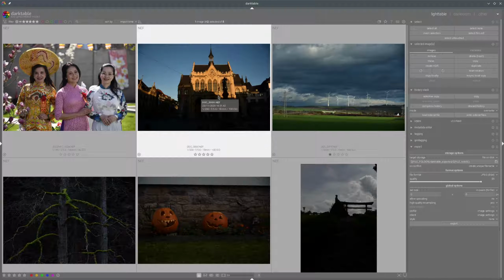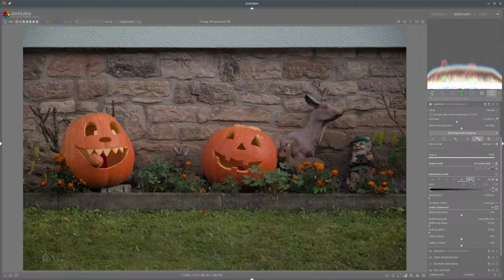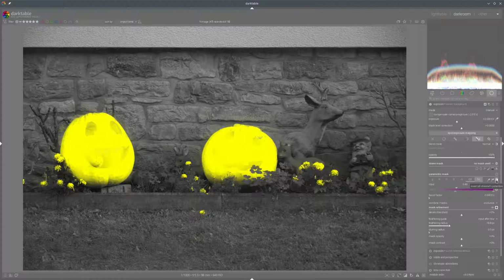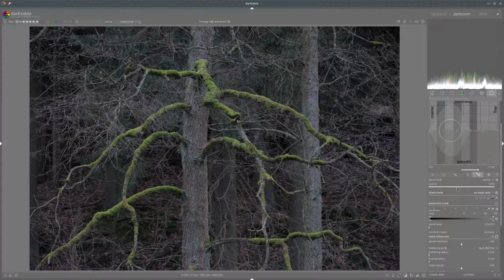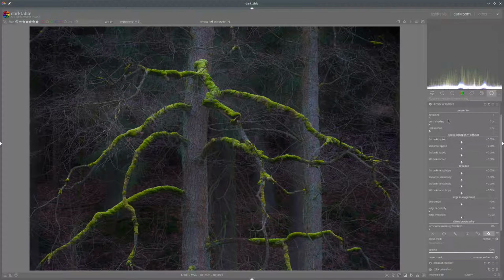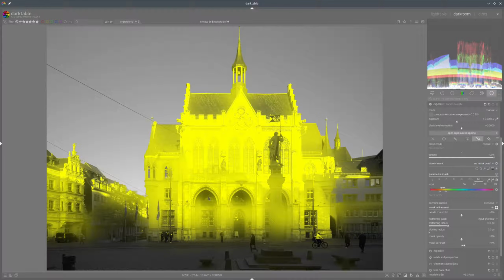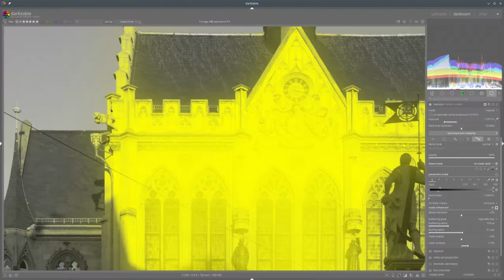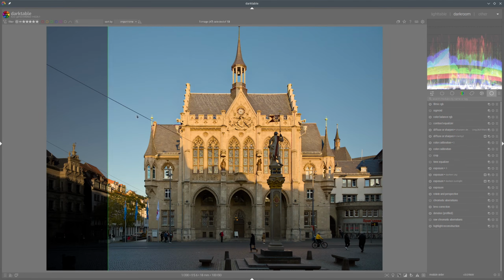Darktable Episode 67: Advanced masking part 1: parametric masks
0:00 Intro
0:40 Edit 1
15:13 Edit 2
24:35 Edit 3